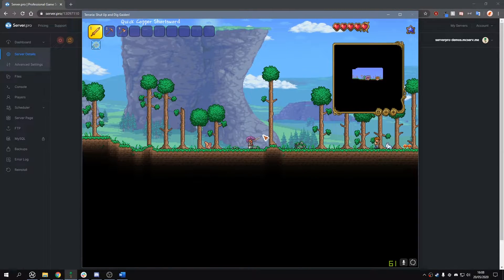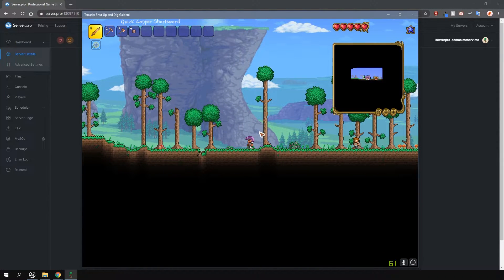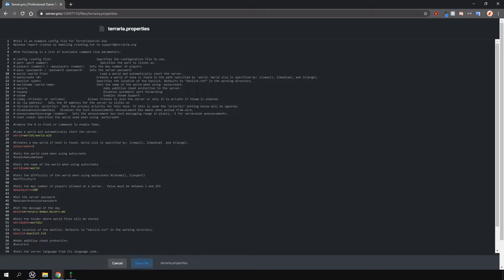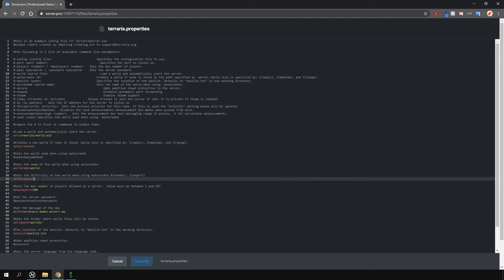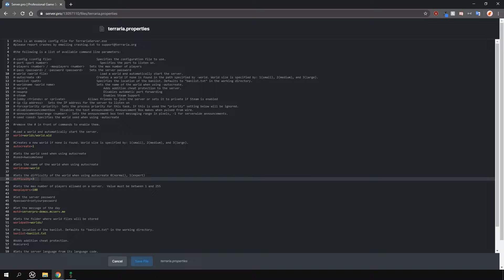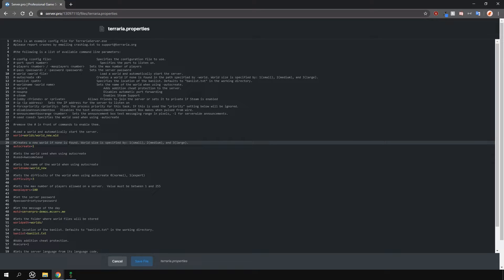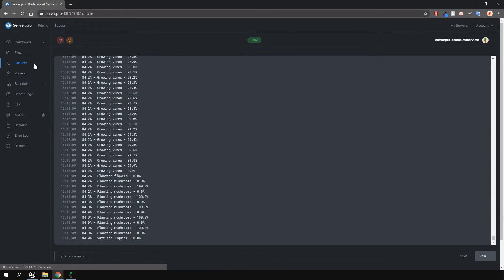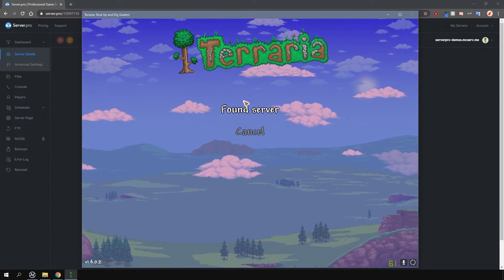How to Change Terraria Difficulty/Mode on Your Server - Terraria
In this tutorial, we teach you how to change the mode or difficulty on your Terraria server. Keep in mind that the difficulty is tied in with your actual world which means you'll have to create a new one.